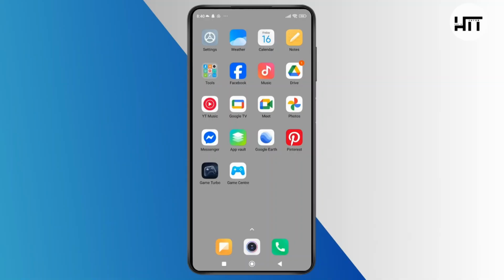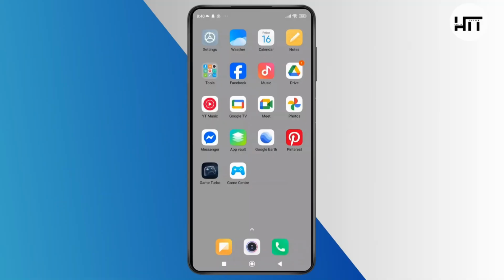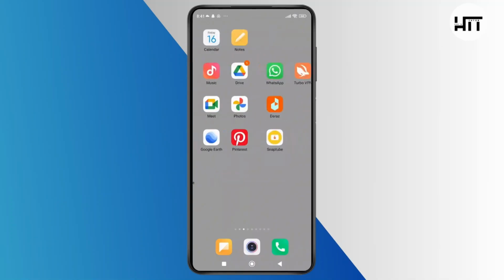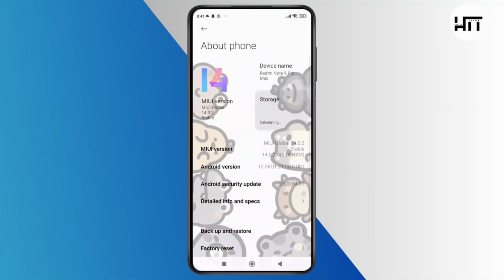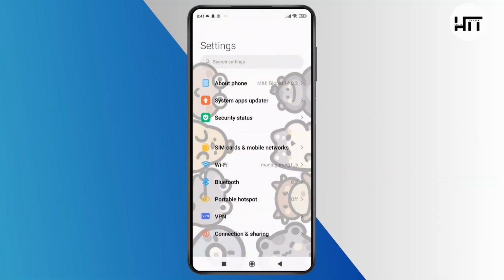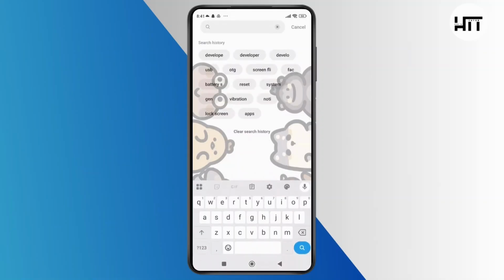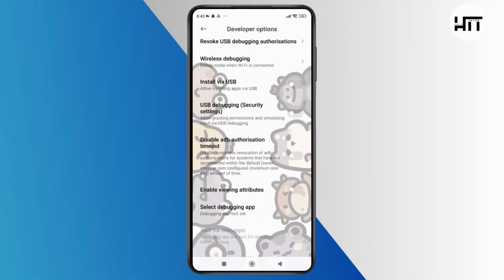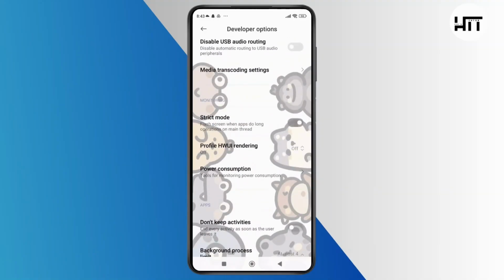How to Enable Strict Mode on Android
Learn how to easily enable Strict Mode on your Android phone in just a few simple steps! Strict Mode is a hidden developer feature that helps detect apps running slow or performing heavy tasks on the main thread by flashing your screen as a warning. Perfect for Android developers or curious users wanting to optimize phone performance. Follow along to activate Developer Options and toggle Strict Mode on.

Chapters:
00:00 - Introduction
Welcome and overview of Strict Mode and its benefits on Android phones.

00:15 - Enable Developer Options
Steps to enable Developer Options by tapping Build Number 7 times.

00:40 - Access Developer Options
How to find Developer Options using the Settings search bar.

01:00 - Toggle Strict Mode On
Locate Strict Mode in Developer Options and turn it on.

01:20 - What Strict Mode Does
Explanation of how Strict Mode flashes the screen during heavy main thread operations.

01:40 - Conclusion